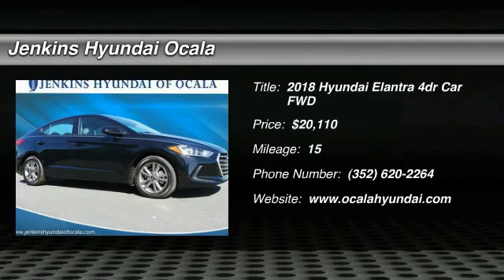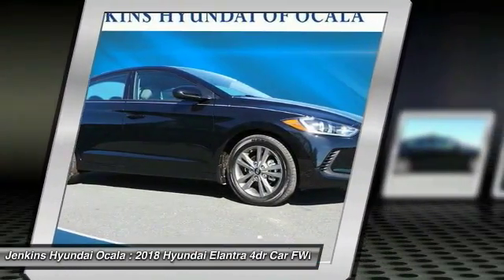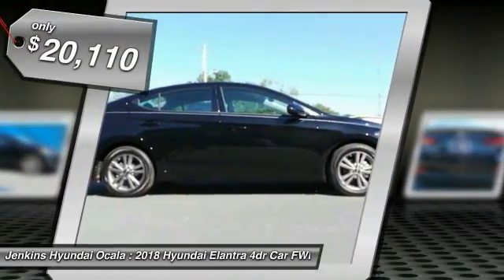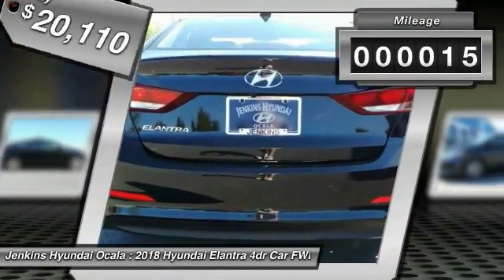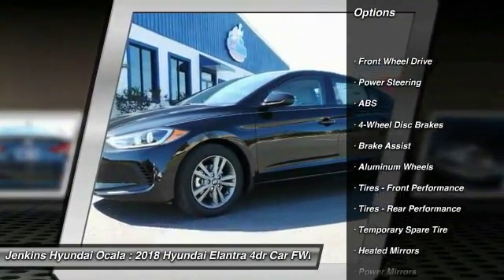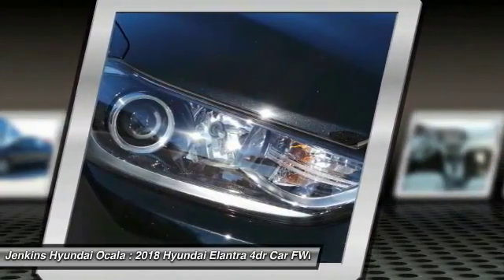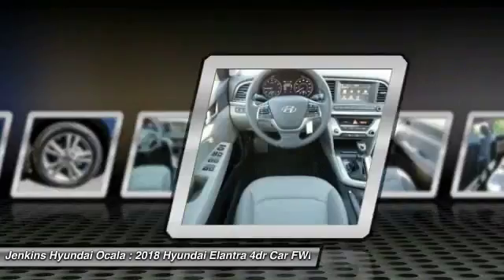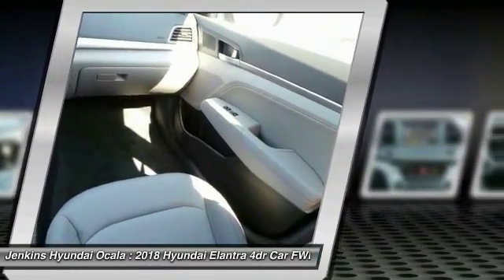2018 Hyundai Elantra Ocala Florida Y3755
2018 Hyundai Elantra SEL

Looking for the right 4dr car? Today could be your lucky day. this 2018 Hyundai Elantra could be yours.